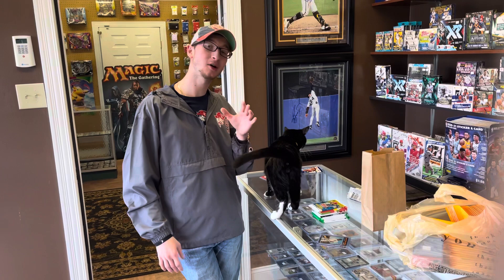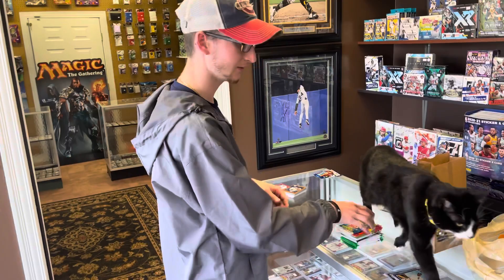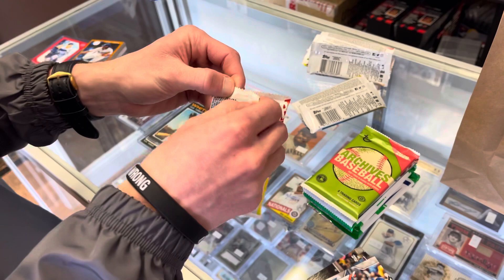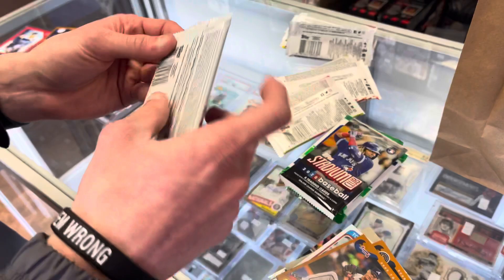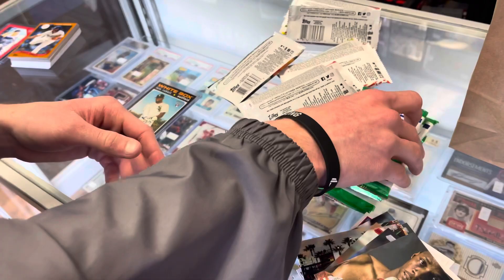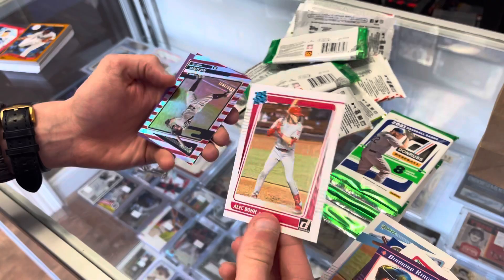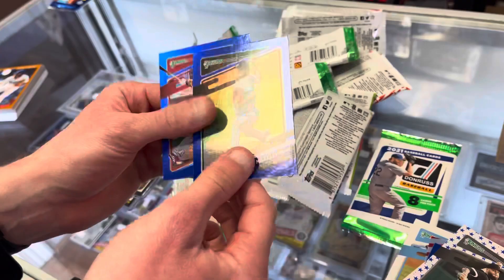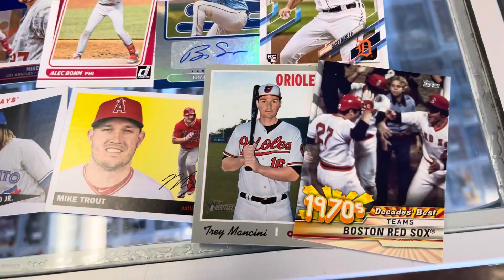RANDOM HOBBY PACK OPENING AT THE CARD SHOP! AUTO HIT!